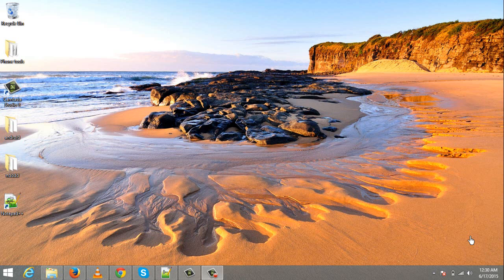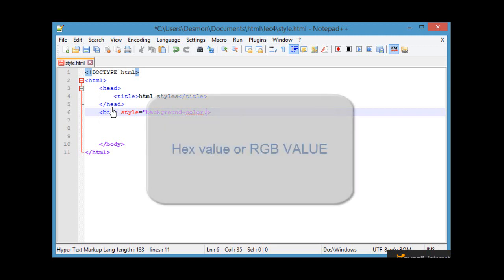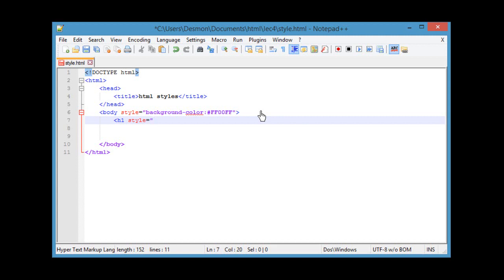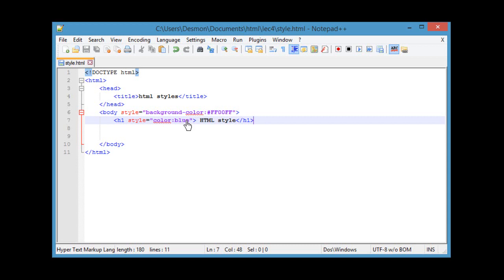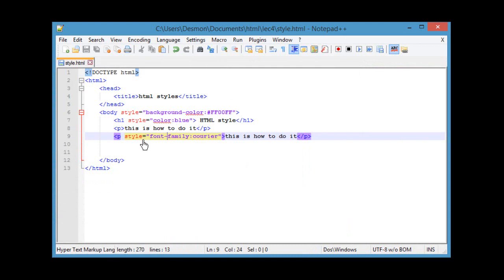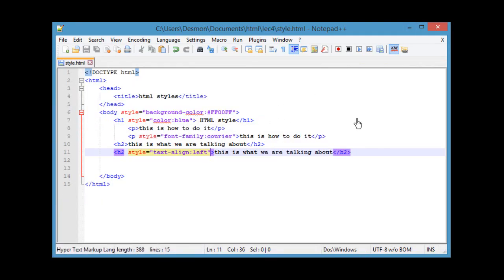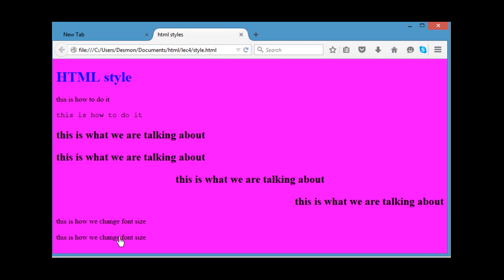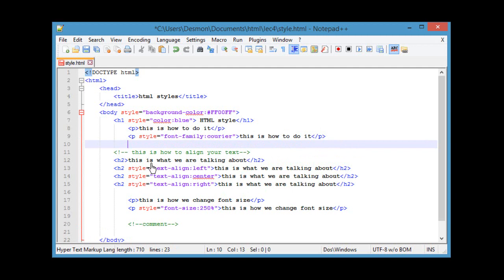HTML5 and CSS3 beginners tutorial - Styles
In this video i will be showing the basics in html styling (inline style). that is how to make your web pages colorful and beautiful